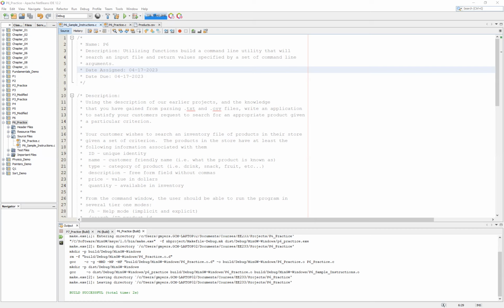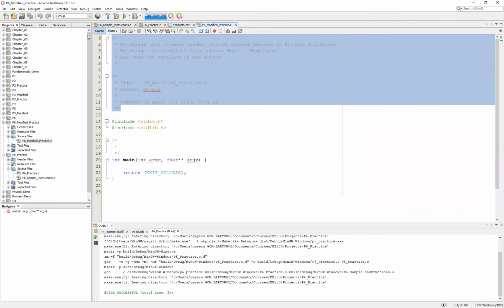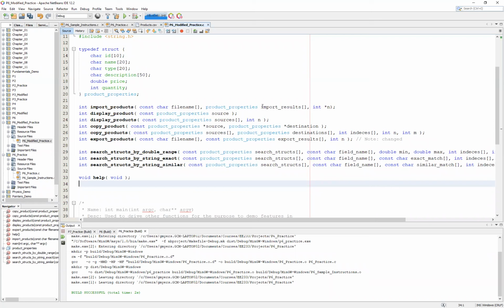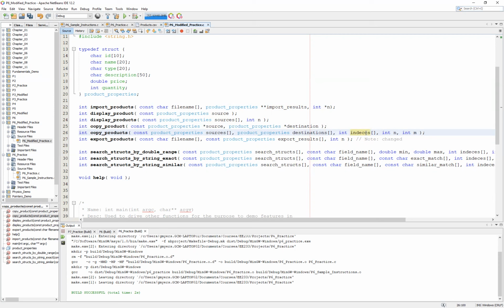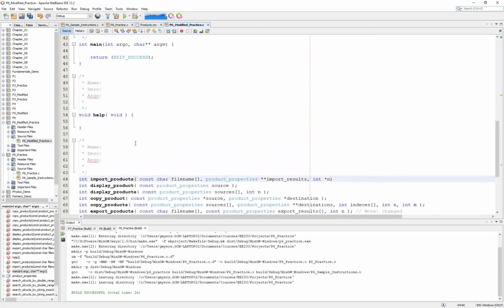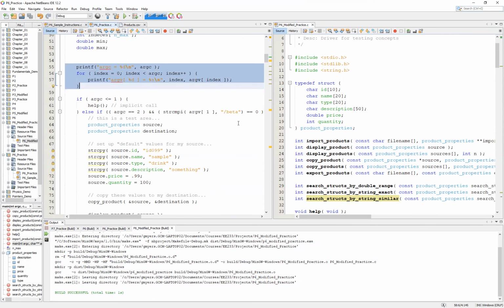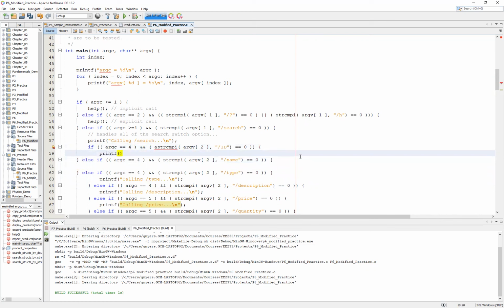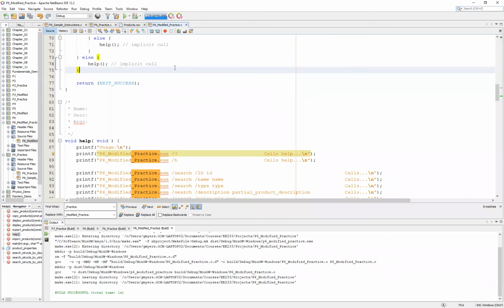Fundamentals_Demo (P6_Modified Setup #1)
Errata:
 - export_products
    ( ( n gt 0) && ( export_results == NULL ) )